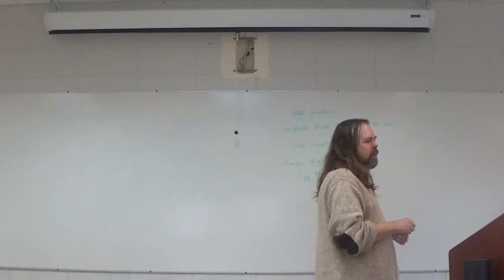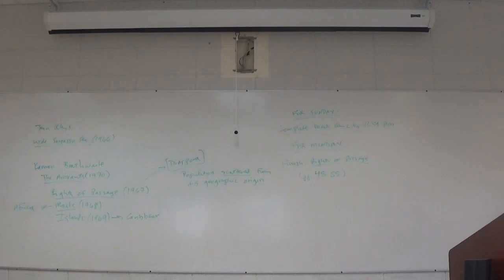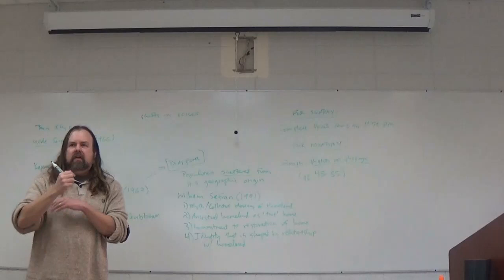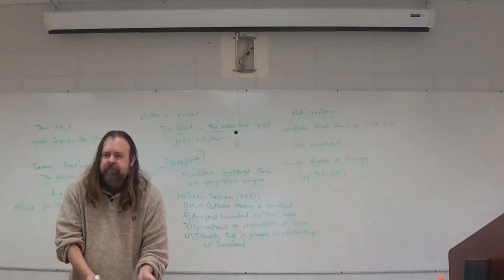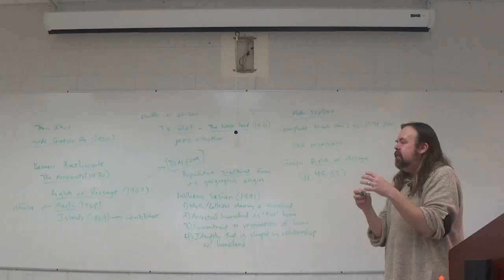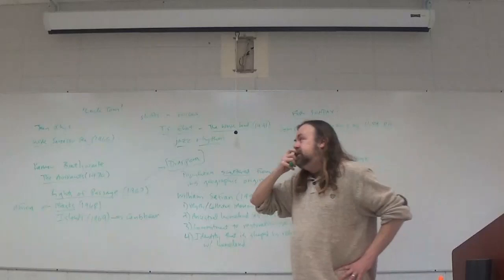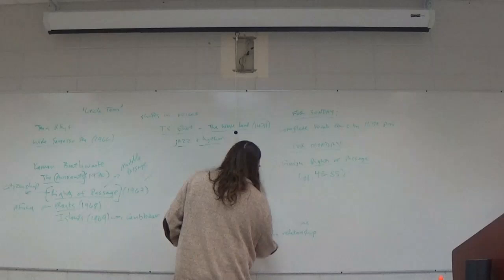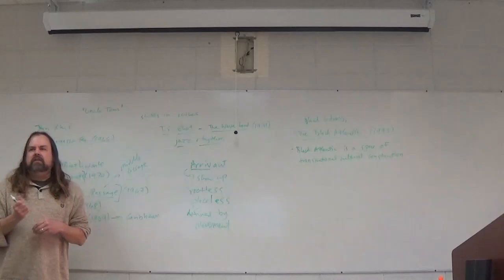Postcolonial World Literature Spring 2023 Kamau Brathwaite, Nation Language & Rights of Passage I